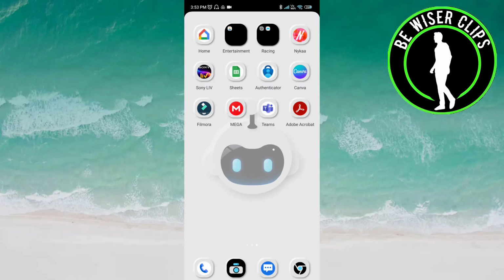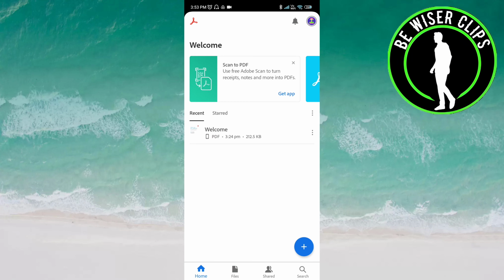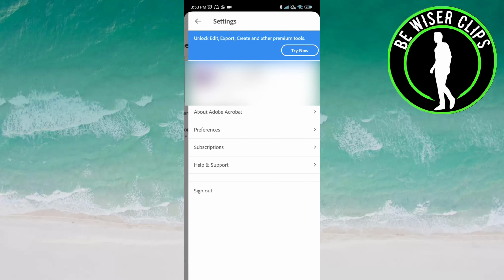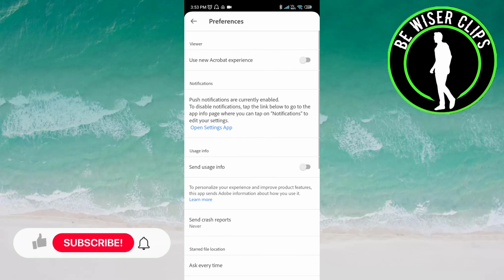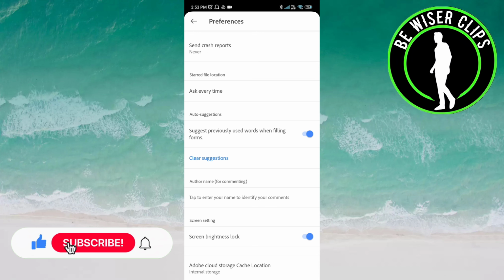How To Turn Off Screen Brightness Lock on Adobe Acrobat | Adobe Acrobat Tutorial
This video shows you How To Turn Off Screen Brightness Lock on Adobe Acrobat Easily! Watch this Video till the end to learn How To Turn Off Screen Brightness Lock on Adobe Acrobat.

Were you able to figure out How To Turn Off Screen Brightness Lock on Adobe Acrobat on the Phone? Share this with your friends who want To Turn Off Screen Brightness Lock on Adobe Acrobat.

Problem Solved in this Video-:

how to turn off screen brightness lock on adobe acrobat

What Do you Think of How To Turn Off Screen Brightness Lock on Adobe Acrobat on Mobile?